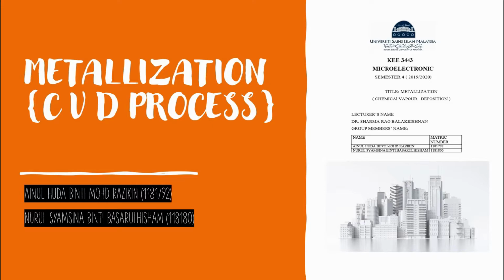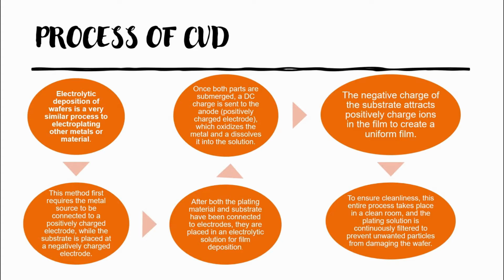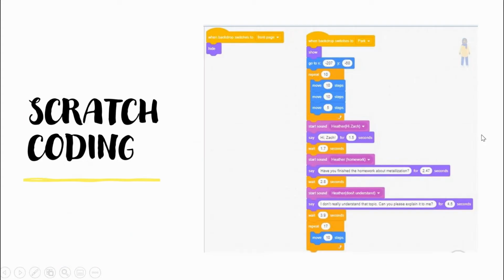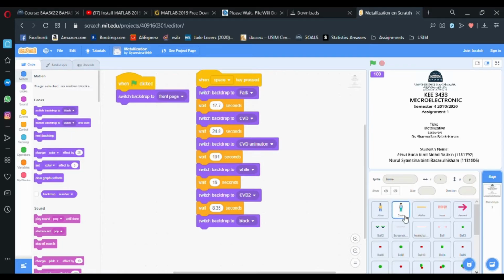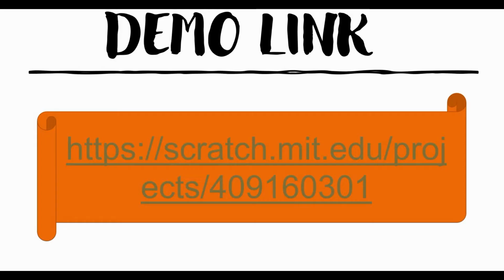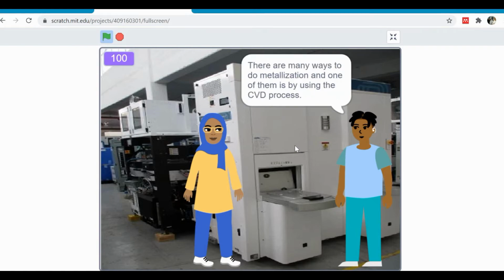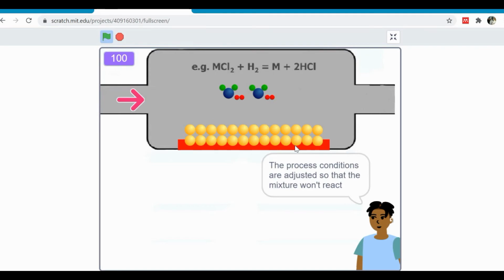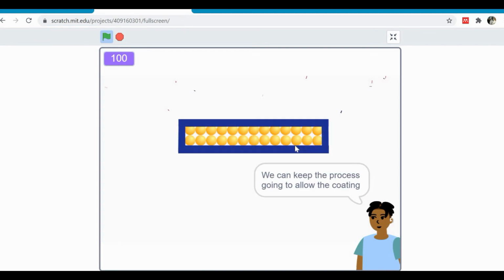METALLIZATION- CVD PROCESS (scratch assignment)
Hi everybody!
So this is our first assignment for subject Microelectronic.
Do likes and support us.
Group members:
Ainul Huda binti mohd Razikin
Nurul Syamsina Binti BasarulHisham